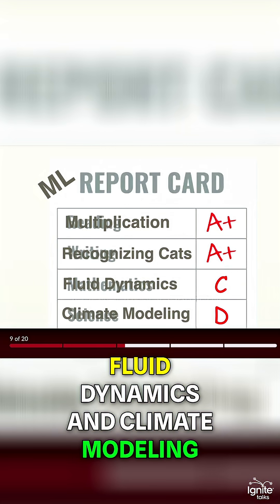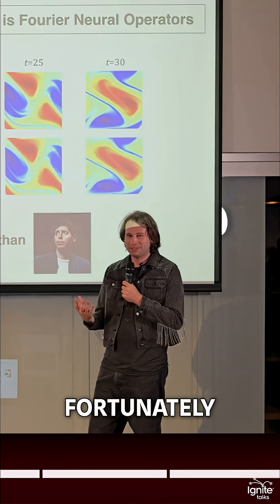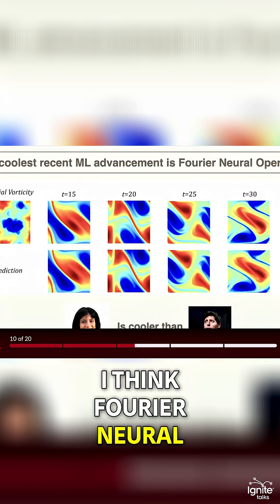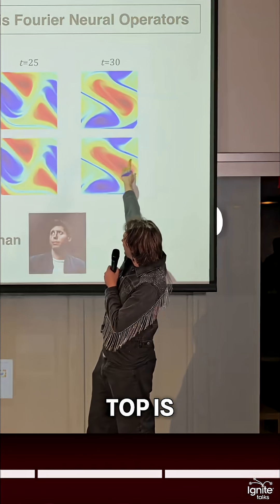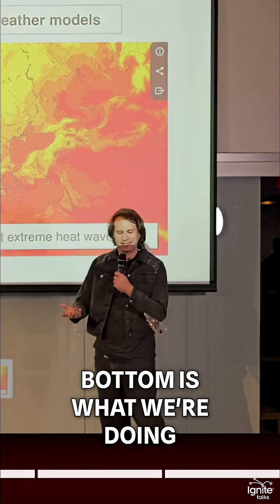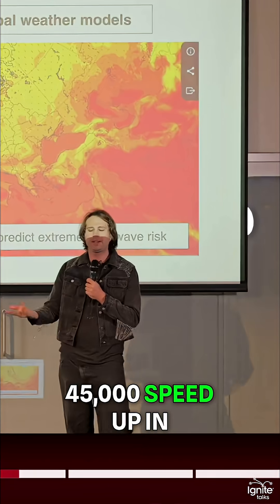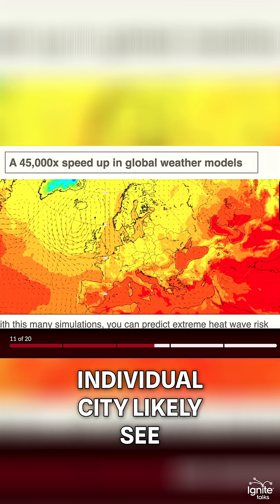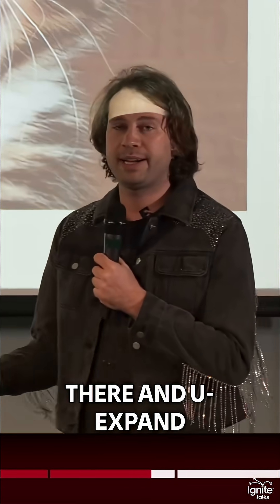Denali Brown: ML Revolution: Predicting Weather with Climate Models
Machine learning is revolutionizing climate and weather models. ML runs fast once properly trained, helping scientists understand if a city will likely see a heat wave. Bad data makes for a sad climate scientist.